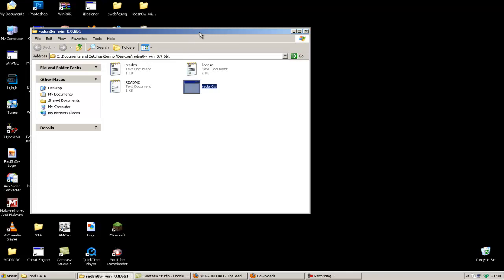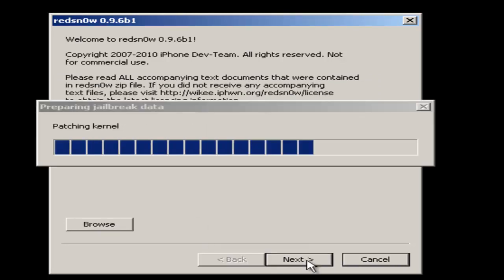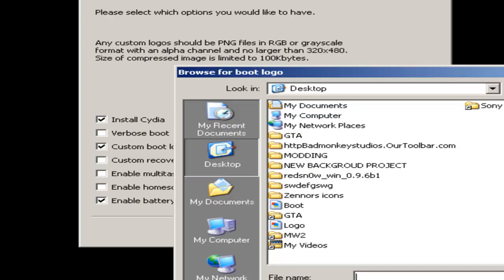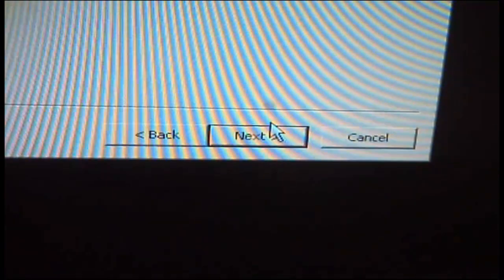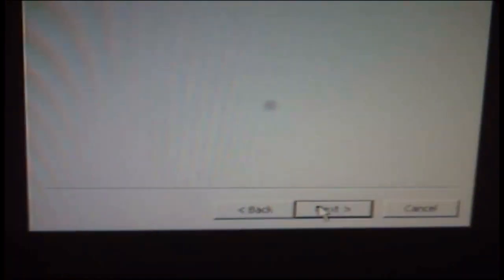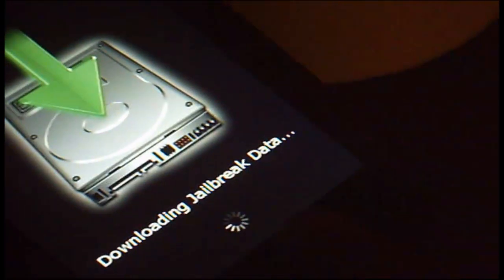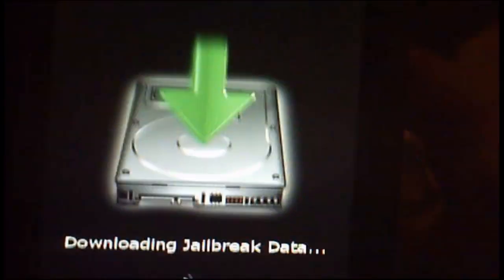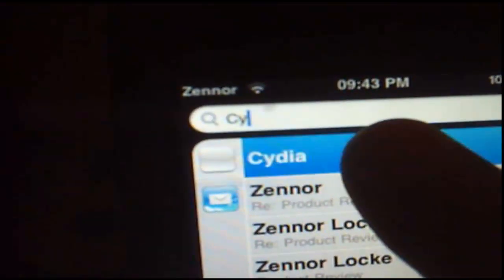How to Jailbreak 4.1 Firmware For iPod Touch 2G And iPhone 3G For Windows *TuT*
►►►►►►►►PLEASE READ FIRST◄◄◄◄◄◄◄◄ Please Subsribe For The Hard Work I Put In to My Channel Thank You

THIS IS FOR IPHONE 3G AND IPOD TOUCH 2G